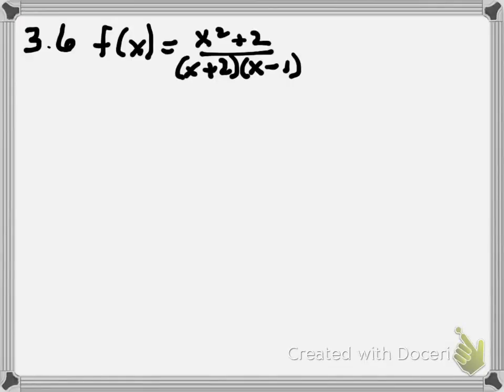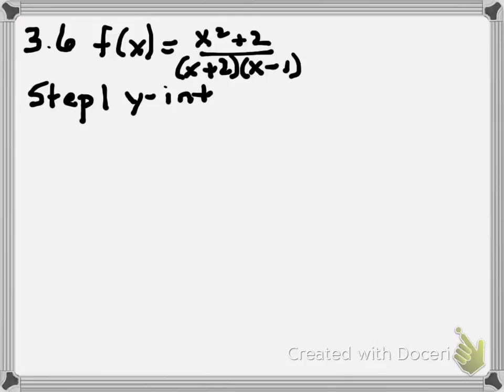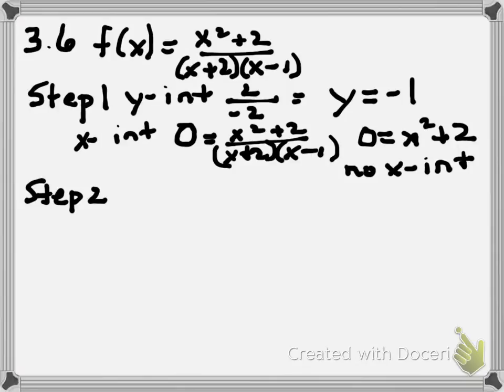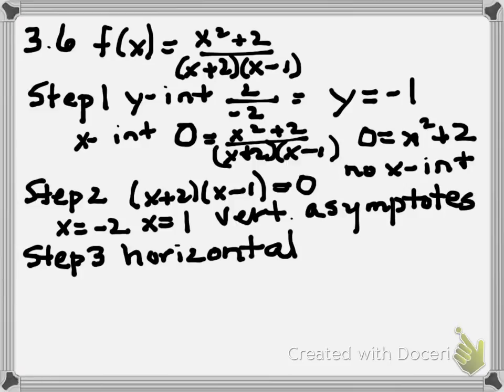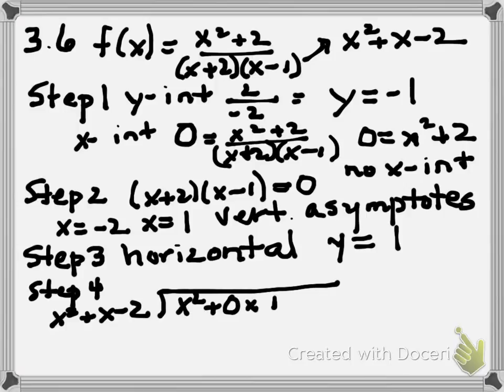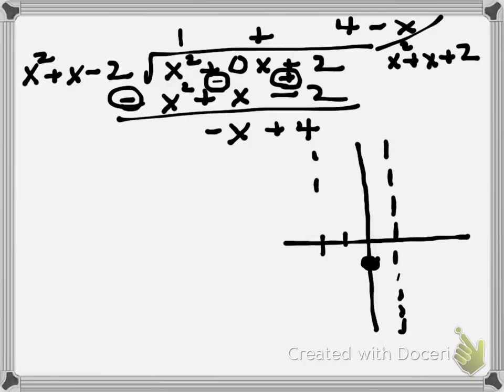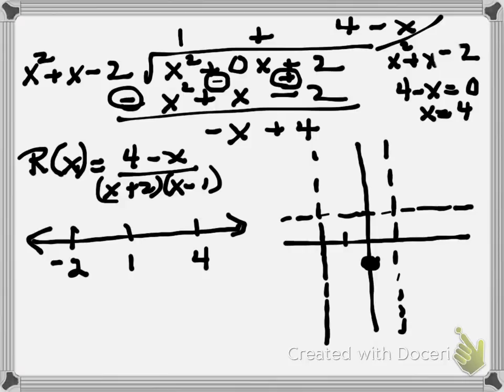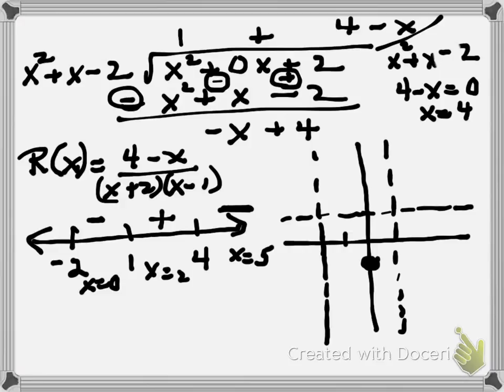3.6 Graphing Rational Functions